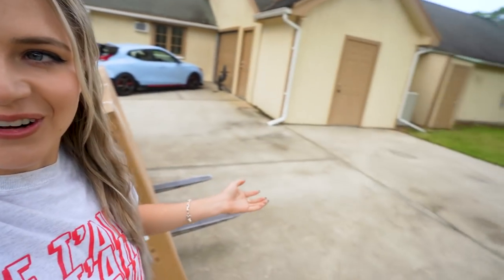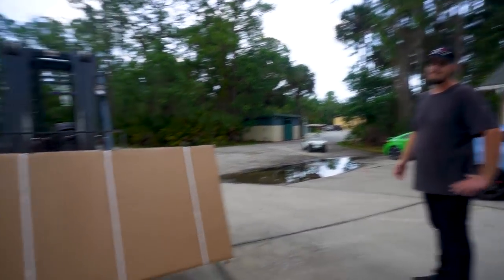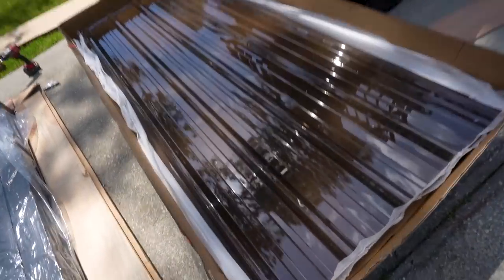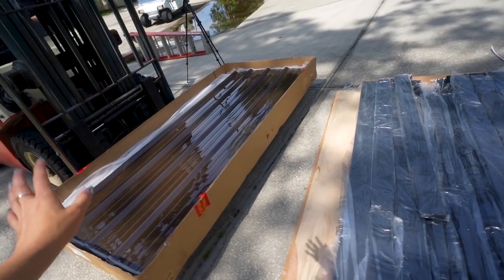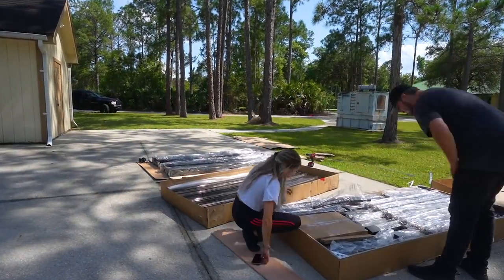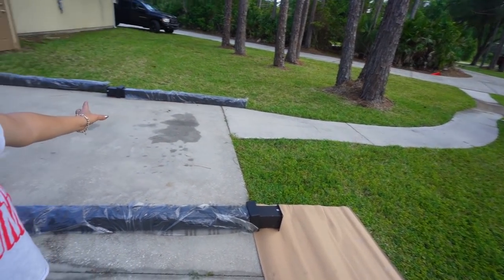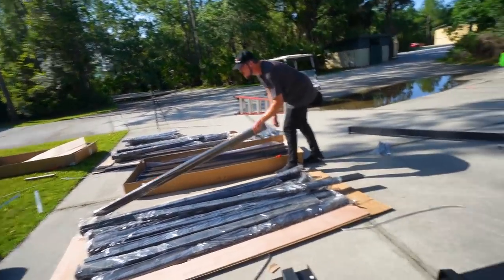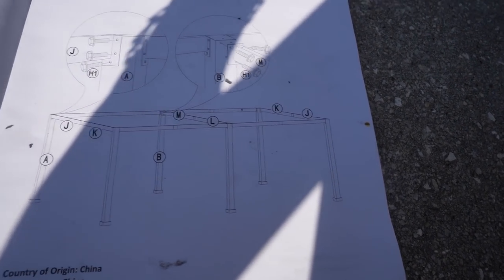Building A Giant Fancy Car Port on the Compound 🌞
- Finally building a much needed car port outside of the shop! The Florida sun and tree debris is insane at the compound, so this will help protect my cars a ton. Thinking of building a lot more around the compound after this one! Lol.